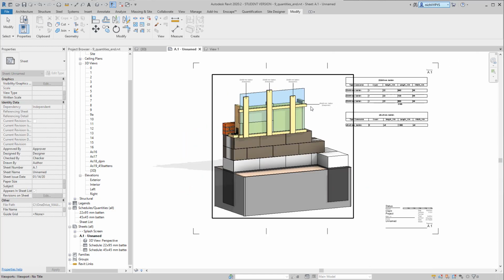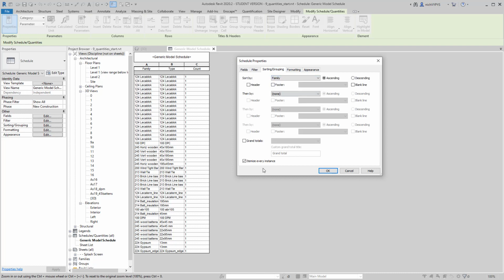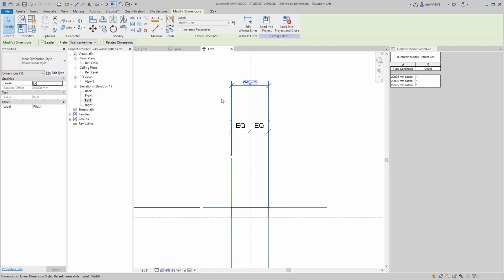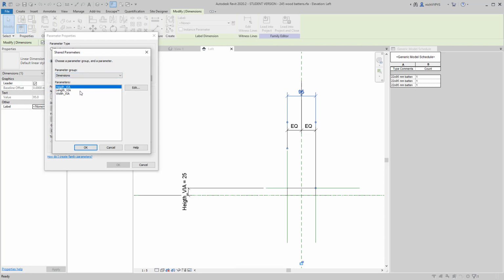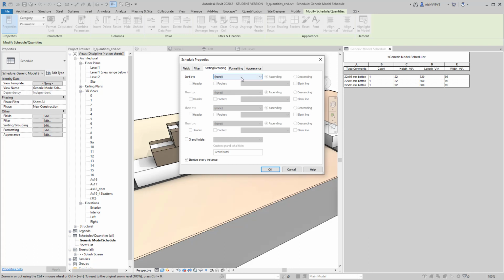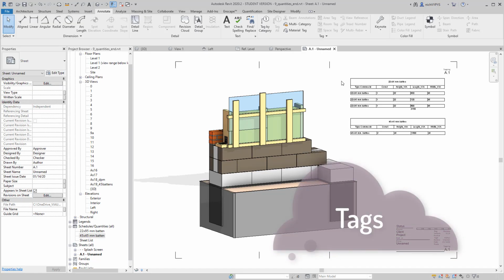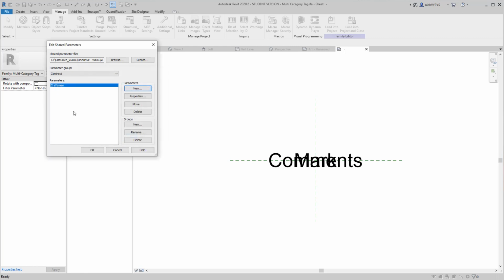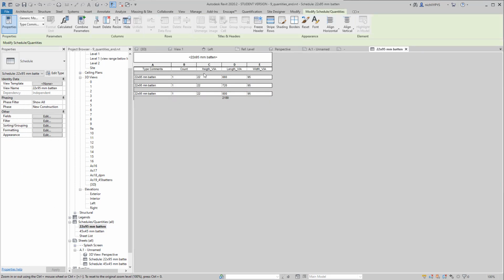9. Schedules, quantities, shared parameters & tags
The video shows how to take out quantities from Generic Model families into schedules & tags, including user defined data such as contract, craftsmen & dimensions.